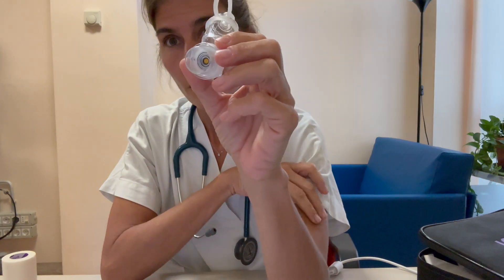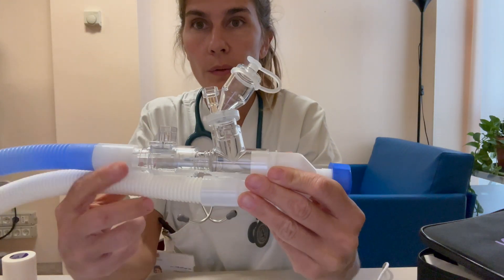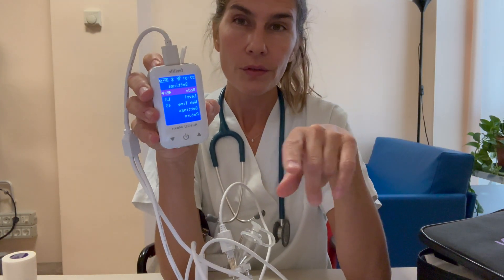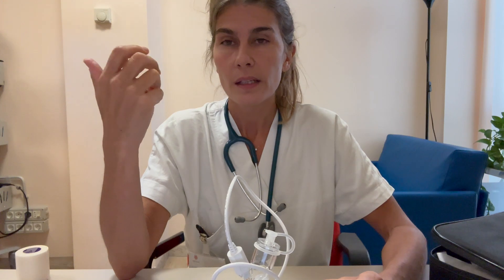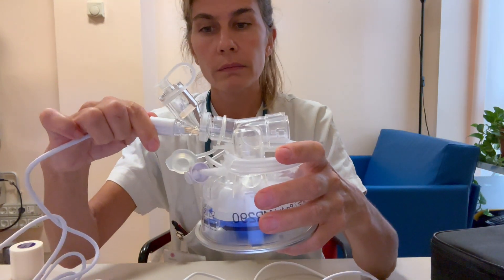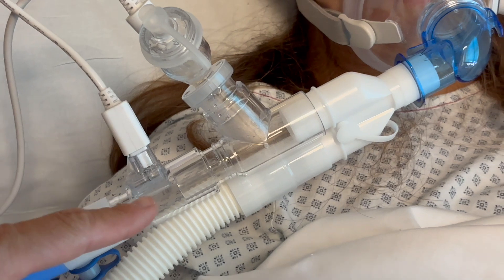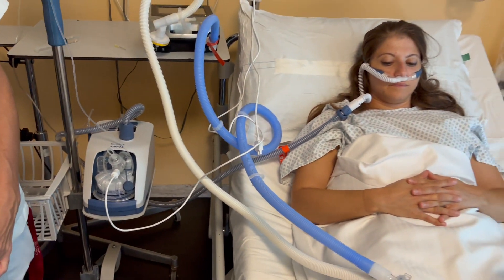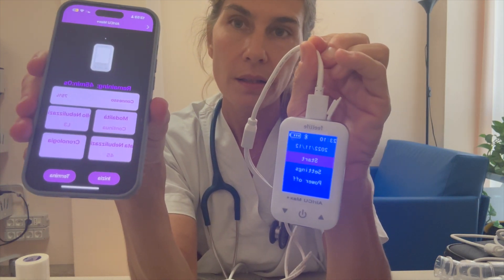AirICU Max+ tutorial by Dr. Laura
Dr. Laura showcasing how the AirICU Max+ operate in the ICU unit